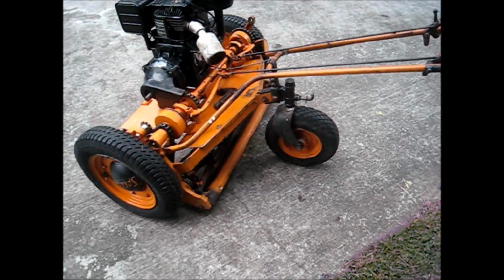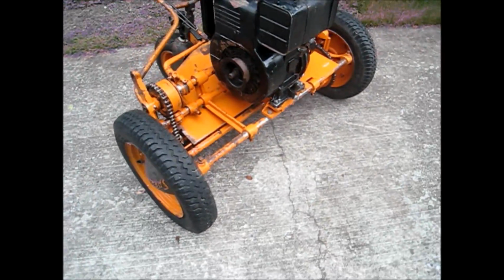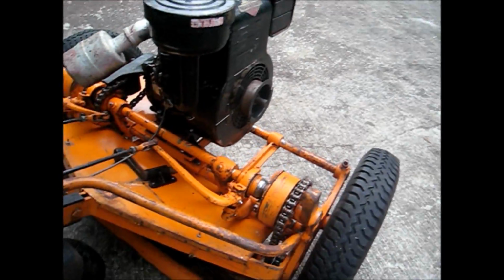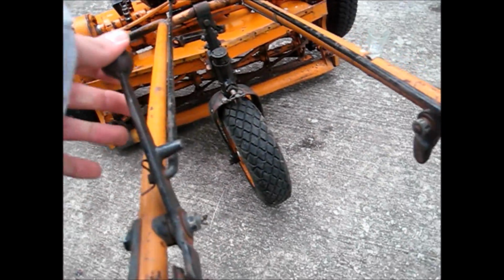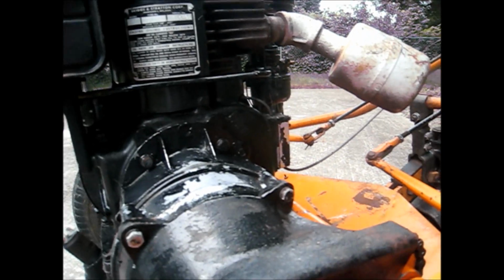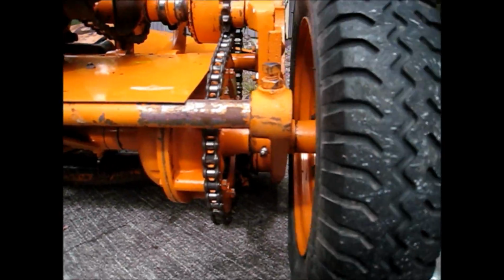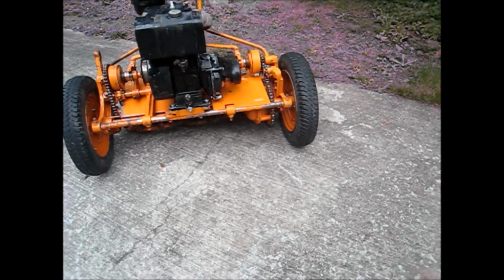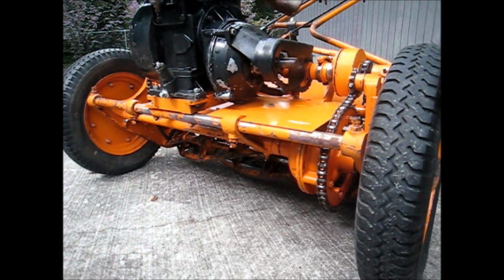Eclipse Speedway 32" First Look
First Look